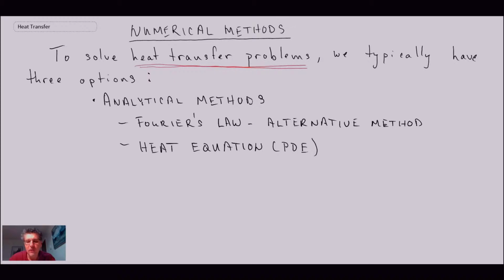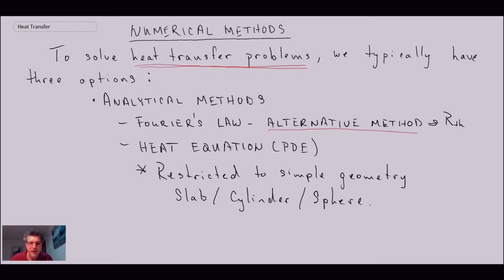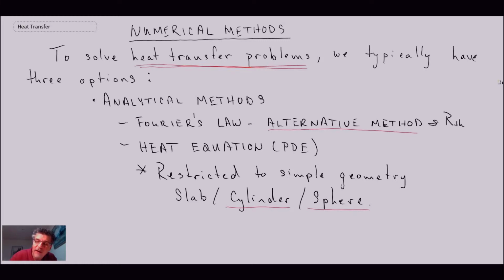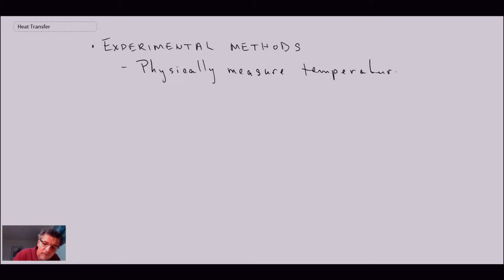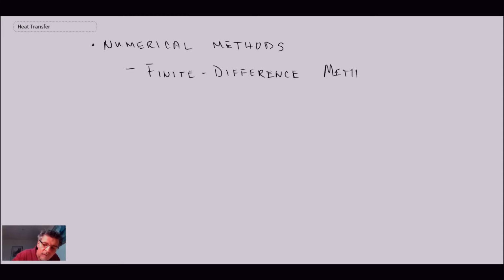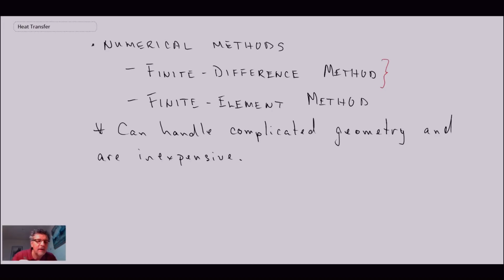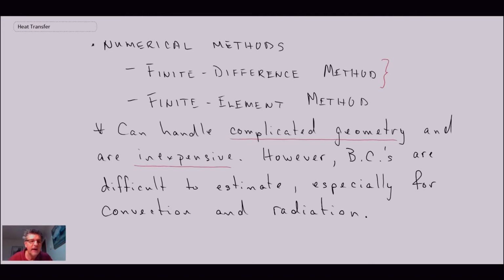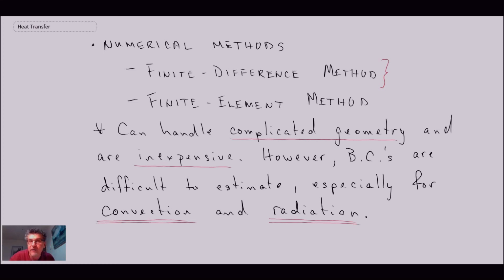Heat Transfer L11 p1 - Introduction to Numerical Methods.(كورس انتقال حرارة )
Heat Transfer L11 p1 - Introduction to Numerical Methods